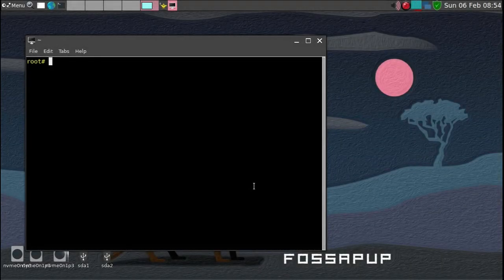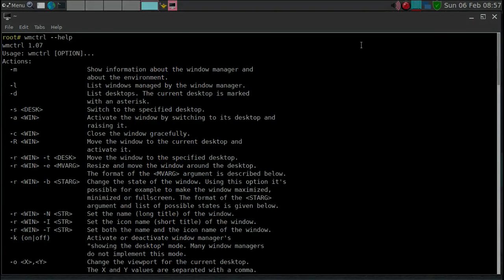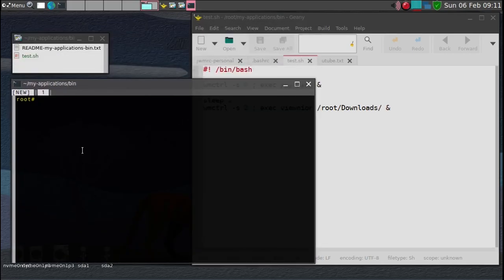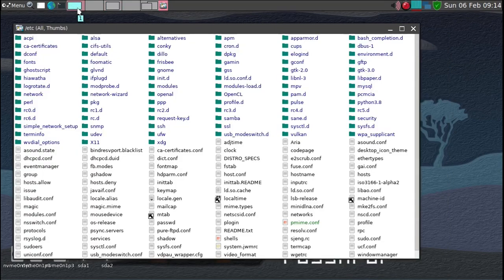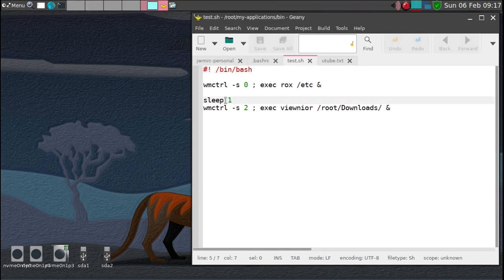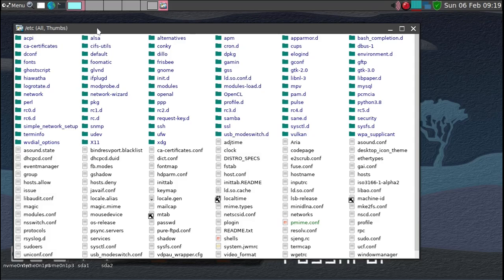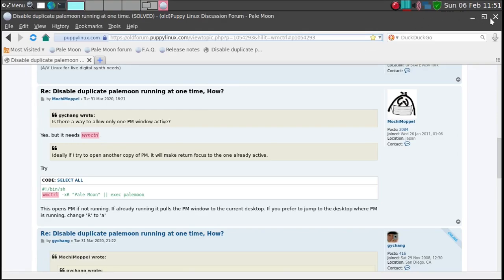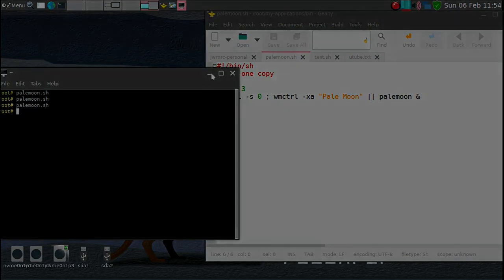Bootcamp Day 2 of continuing Fossapup64 configuration in JWM.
Continuation of FP64 JWM configuration. Exploreing command utility of WMCTRL, assigning an app to a specific virtual desktop.